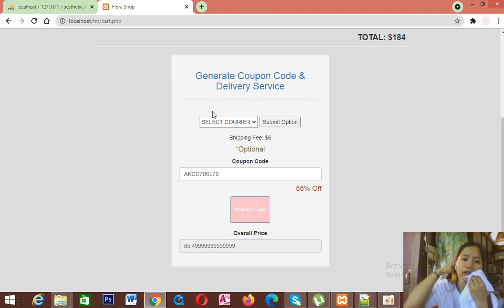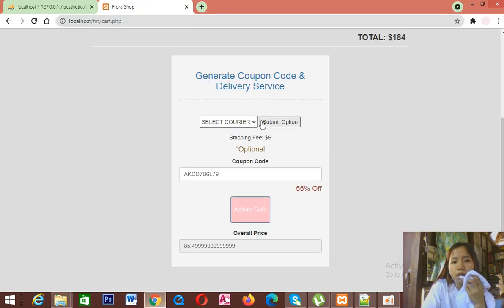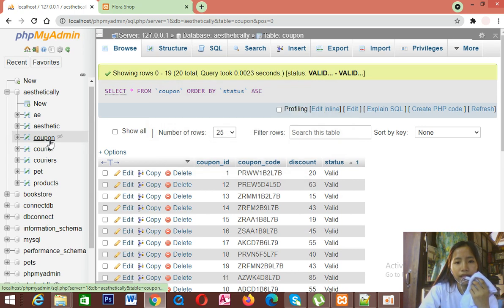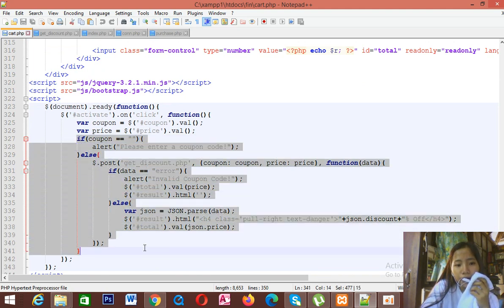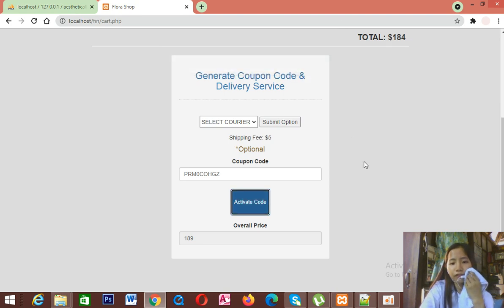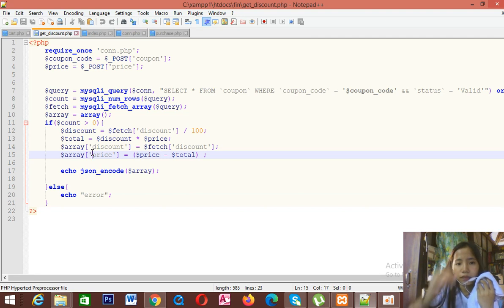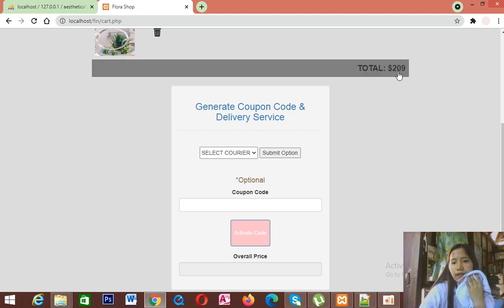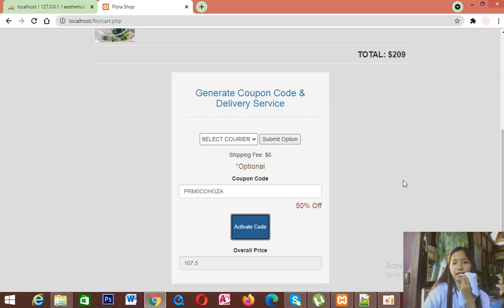Segment 2 Implementation